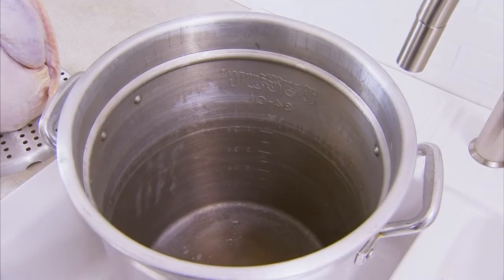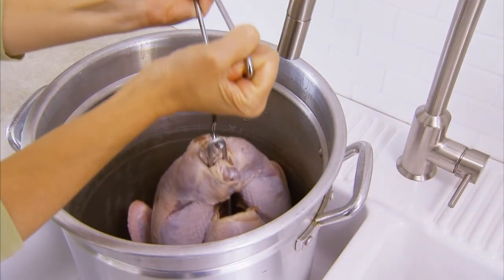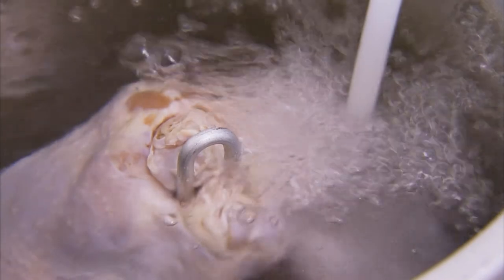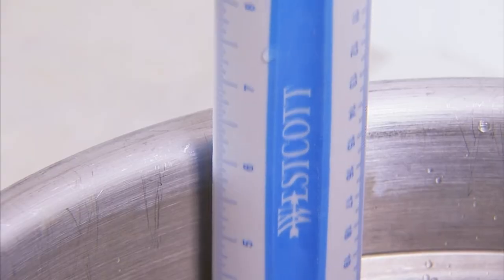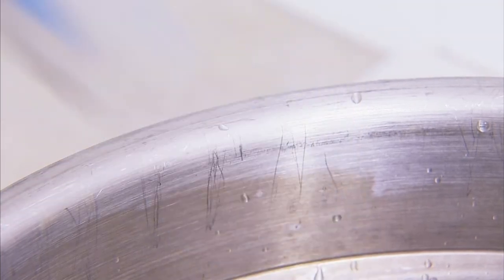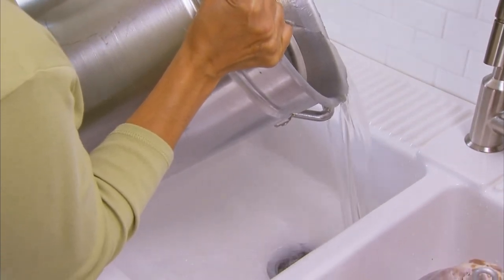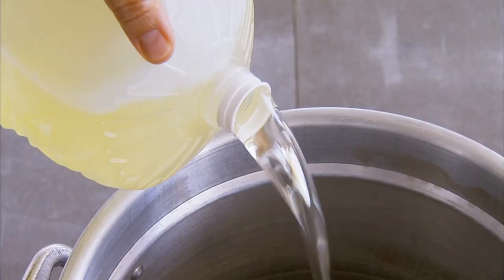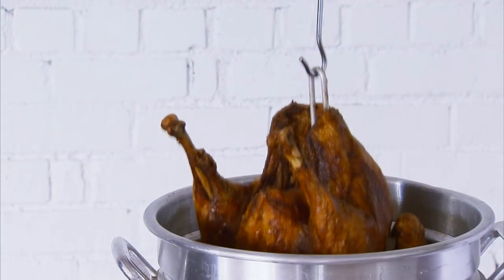How to Deep-Fry a Turkey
Watch as Better Homes and Gardens shows you how to deep-fry a turkey! The secret to deep-frying a turkey lies in the oil. At Better Homes and Gardens, we prefer peanut oil with its high smoke point and neutral flavor. You can also use refined canola, corn, safflower, or sunflower oil. Place your turkey in a turkey fryer, and fill with water until the top of the turkey is covered. Remove the turkey, let it drain back into the pot, then dry it. Measure the distance from the water line to the top of the pot. Empty your pot and dry it. Using your measurements, fill the pot with oil, then start cooking. Use these how to deep-fry a turkey cooking tips for the next time you're deep-frying turkey!